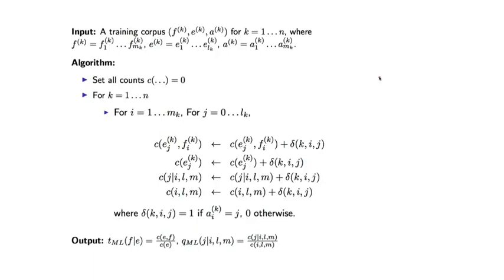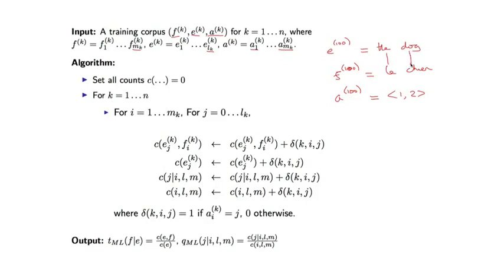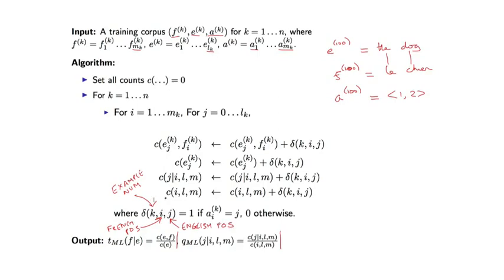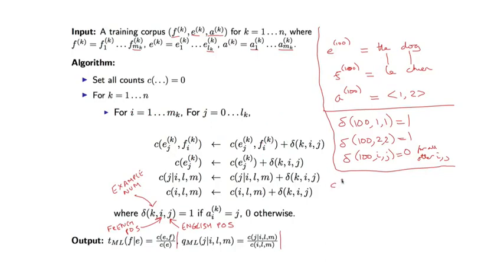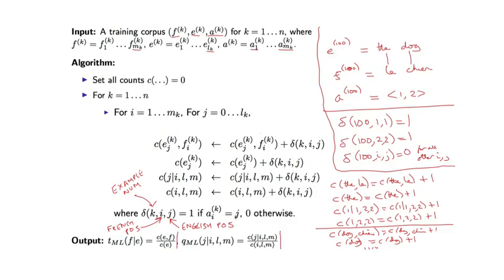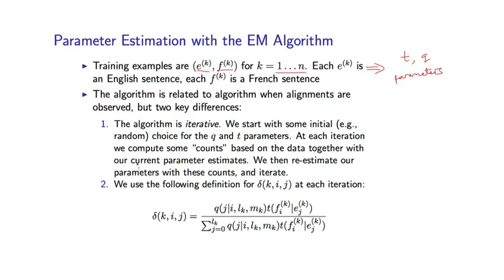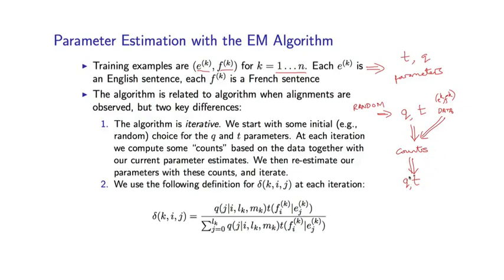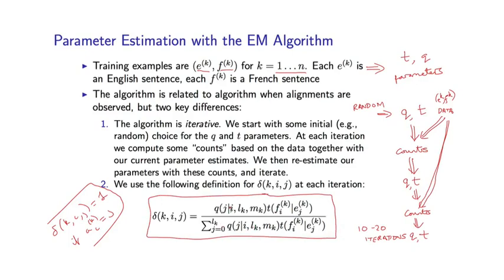11 - 6 The EM Algorithm for IBM Model 2 (Part 2)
Week 5 - The IBM Translation Models
11 - 6  The EM Algorithm for IBM Model 2 (Part 2)